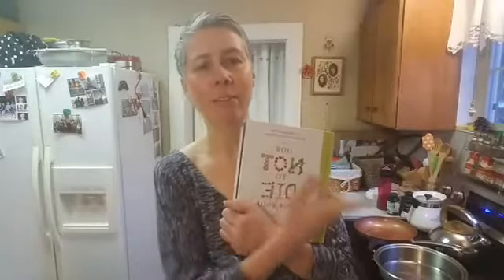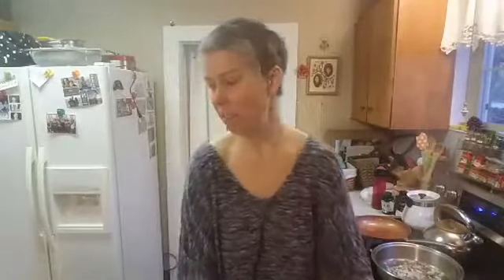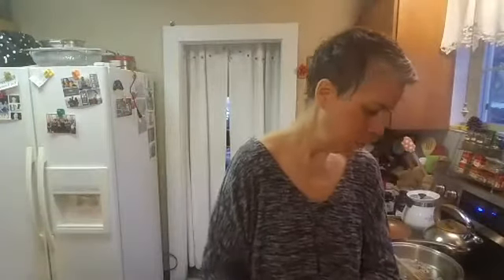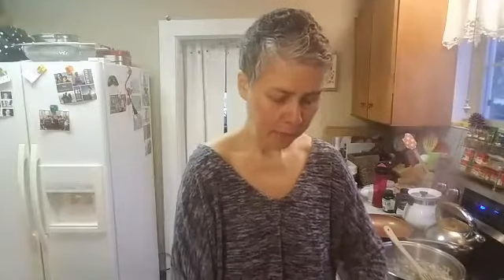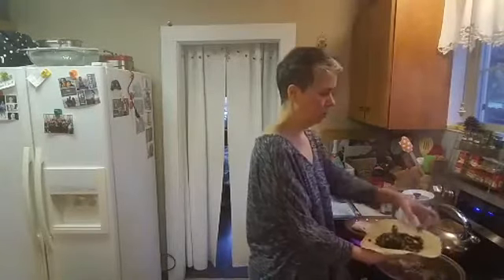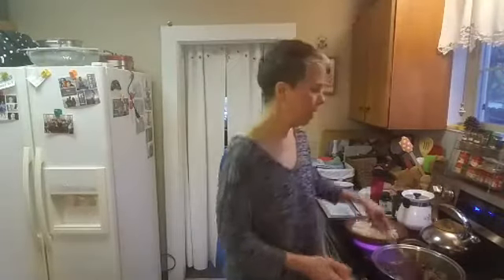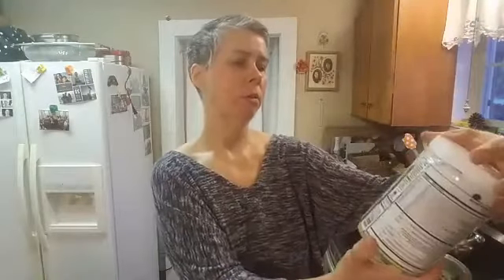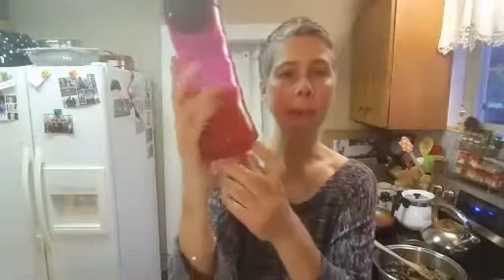Cooking Dr. Michael Greger's Spinach and mushroom bean burritos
I going through the Dr. Michael Gregers How Not to Die Cookbook, testing out the recipes live on my facebook channel. Join me for the doc's daily dozen, healthy, plant based recipes.